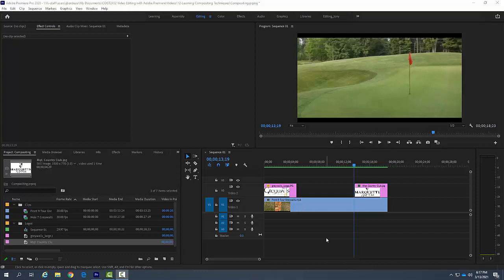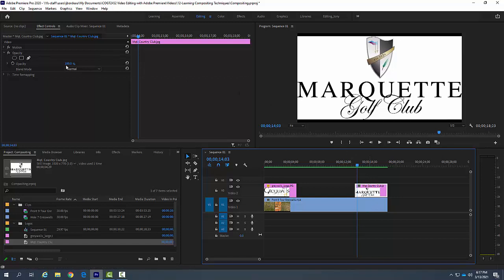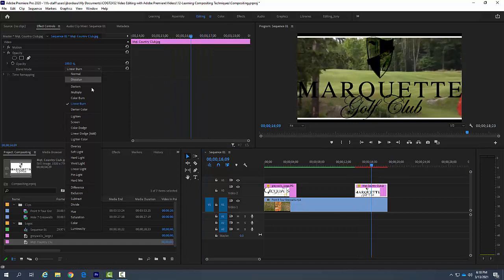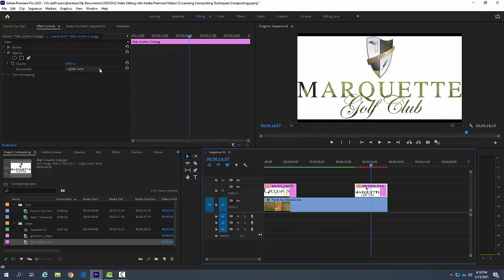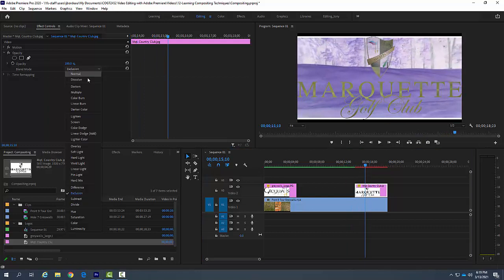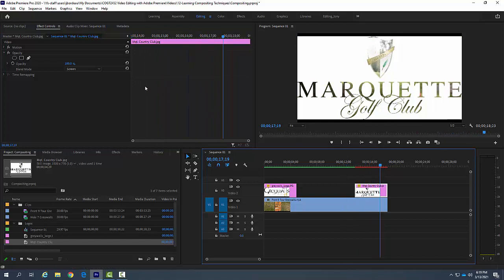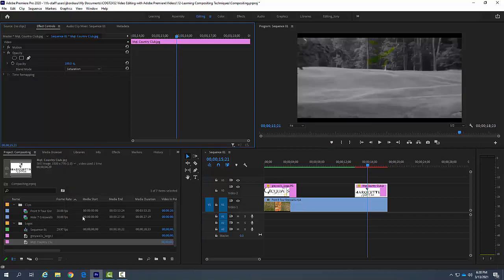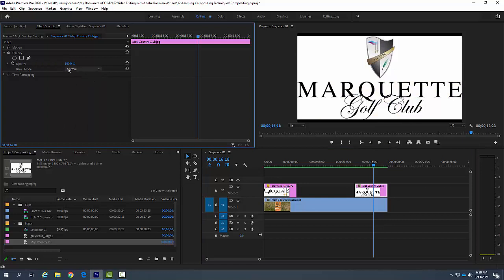12 02 Appyling the Blend Mode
Applying the Blend Mode
Compositing Techniques